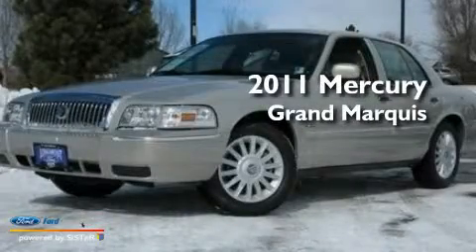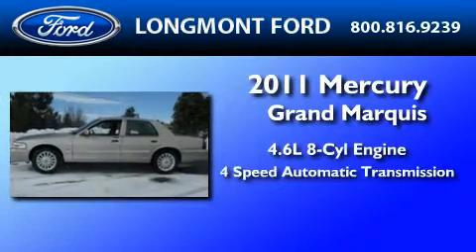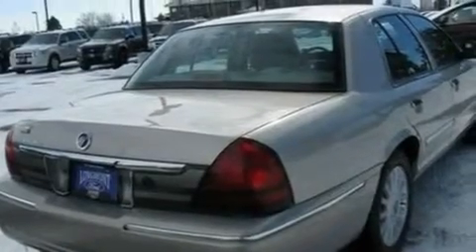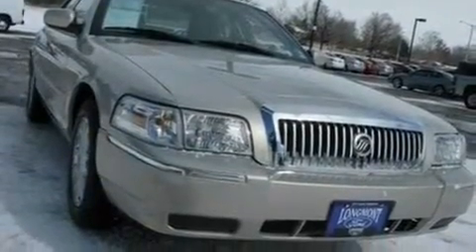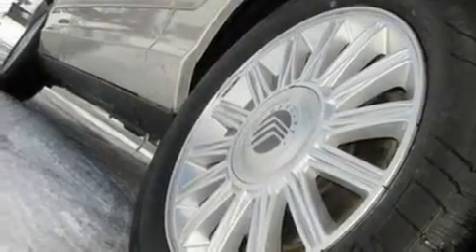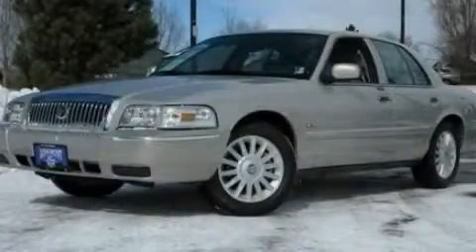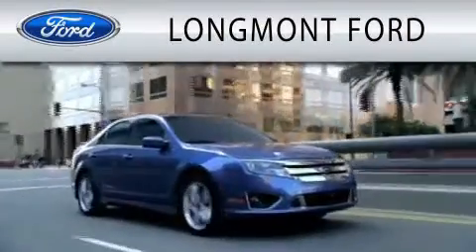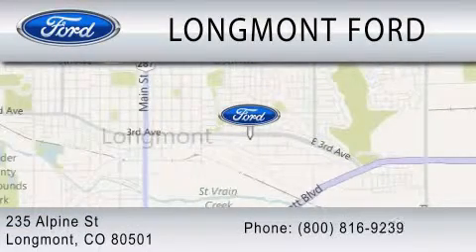2011 MERCURY GRAND MARQUIS CO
Year : 2011
 Make : MERCURY
 Model : GRAND MARQUIS
 Engine : 4.6L V8
 Trans . : AUTO 4SPD
 Exterior : SILVER BIRCH METALLIC
 Miles : 2,190
 Interior : LIGHT CAMEL
 Stock : B12500

 235 Alpine Street
  , CO 80501